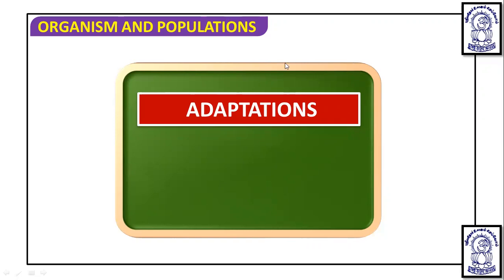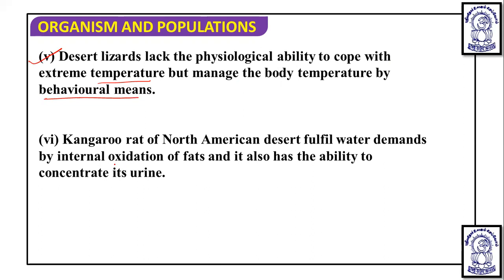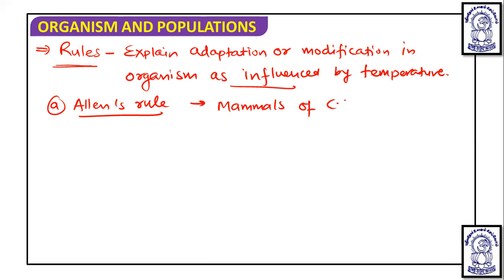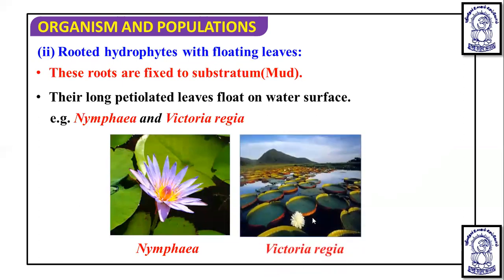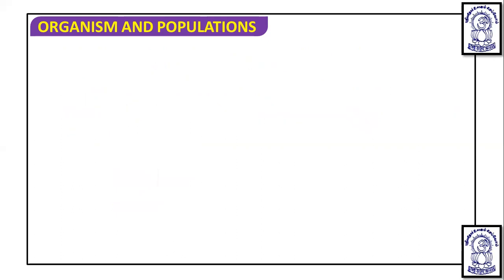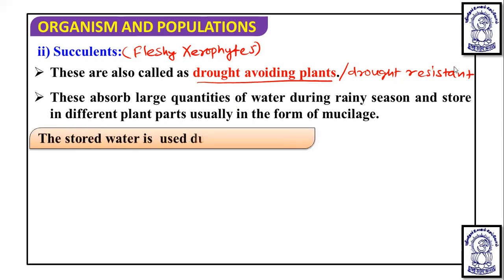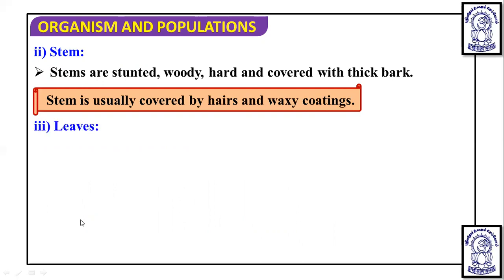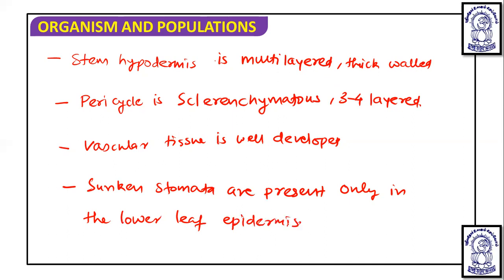NEET | BIOLOGY | BOTANY | ORGANISM AND POPULATION | LECTURE 5